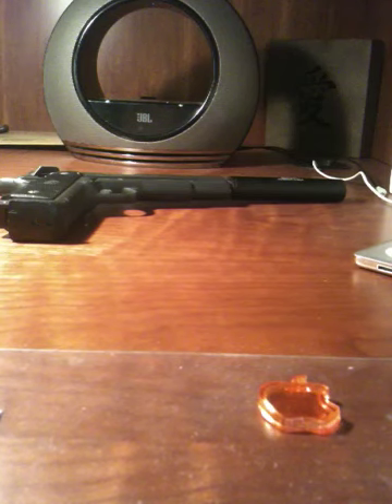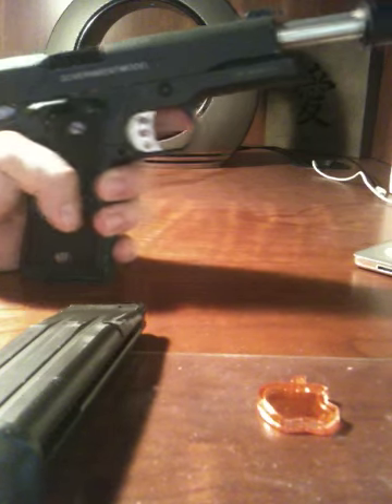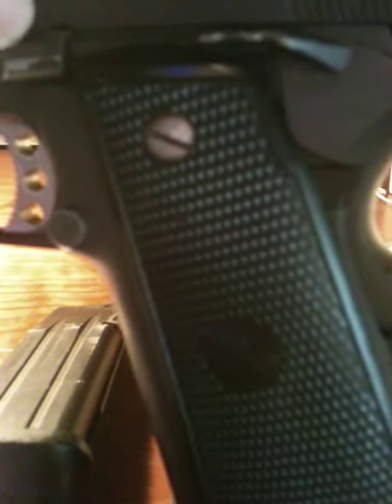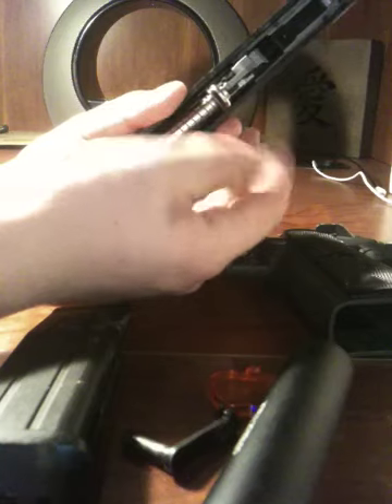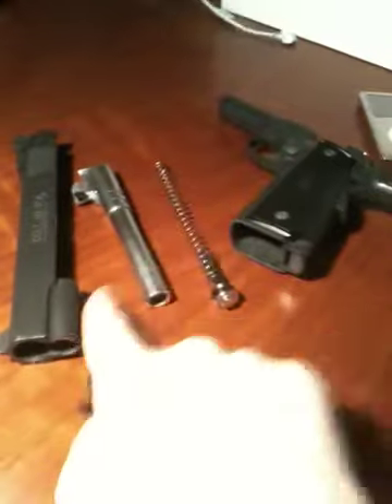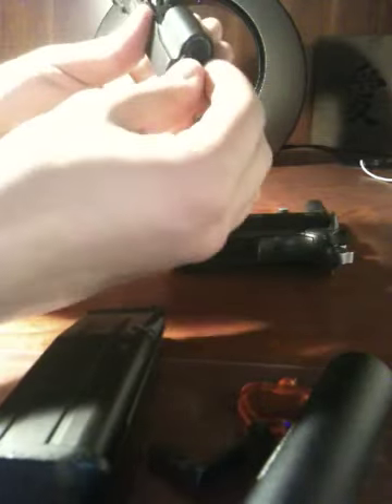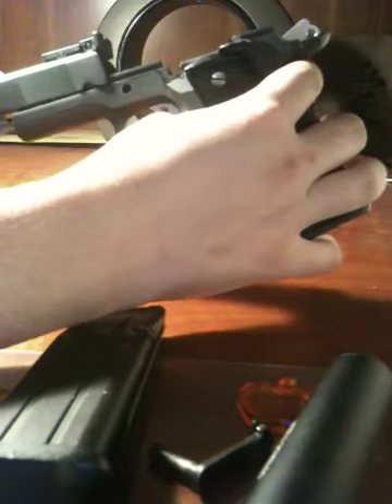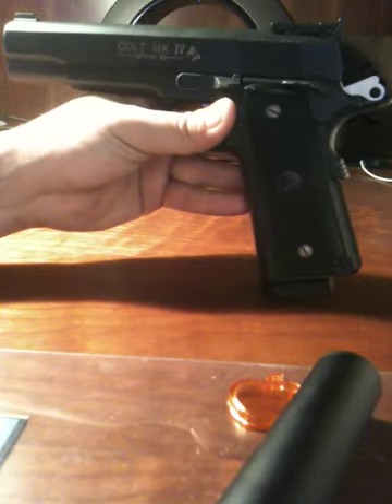1911 Airsoft Field Strip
A video detailing the basic field strip for cleaning, unjamming etc. This guide will be accurate for most high end 1911 replica airsoft weapons. Please ensure safety at all times. Please PM me with questions and other requests pertaining to airsoft in general.